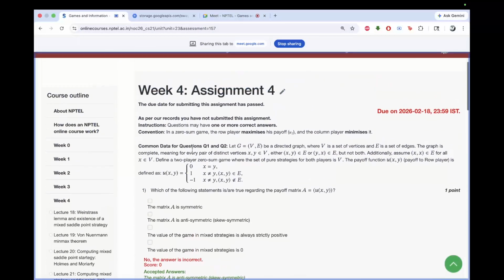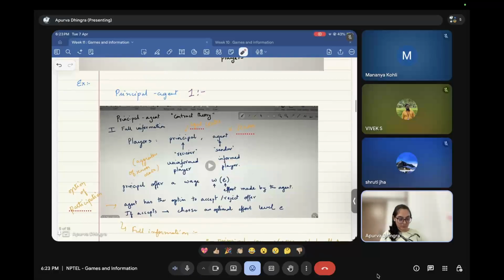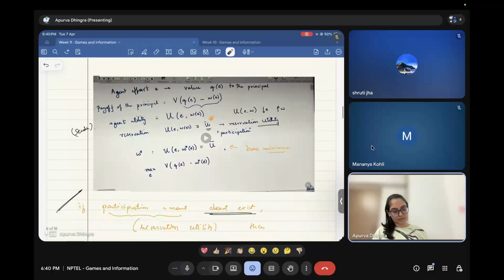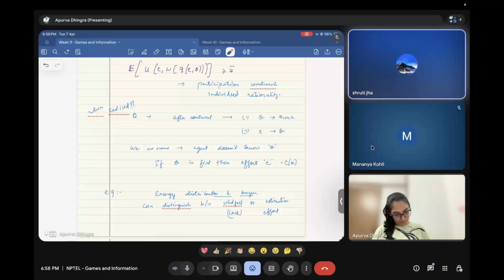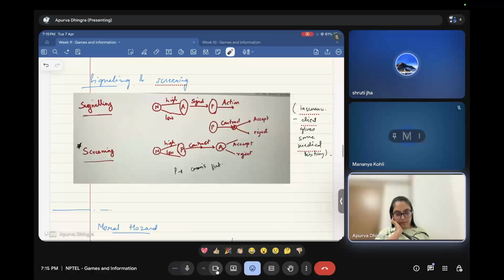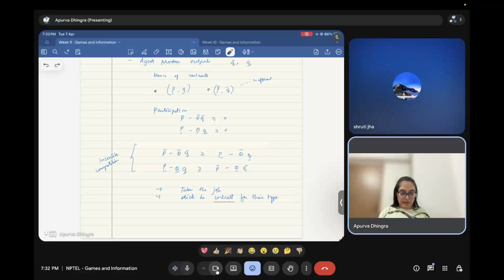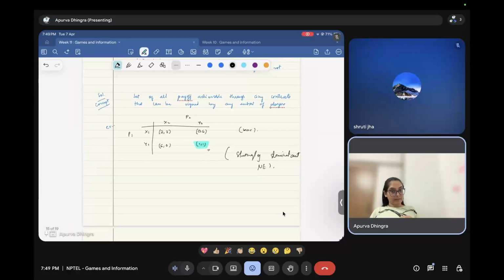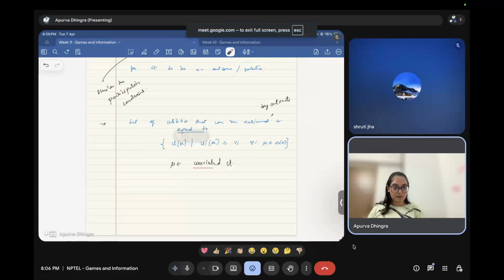Games and Information - Week 11 (Tutorial)